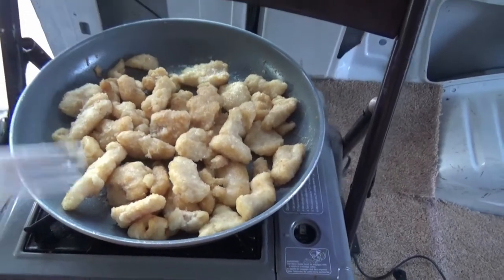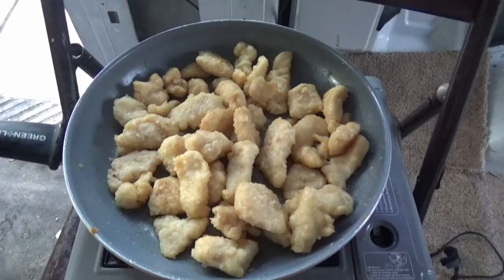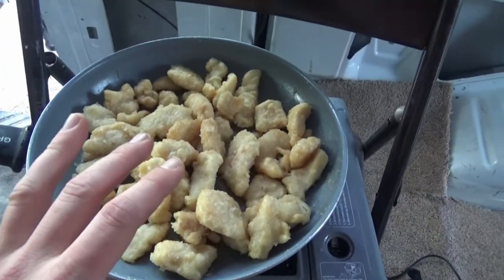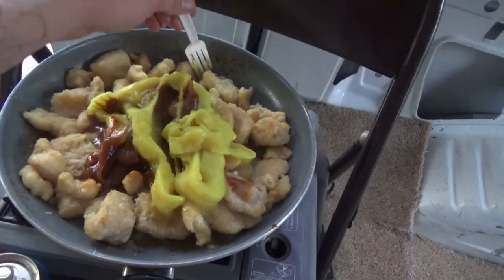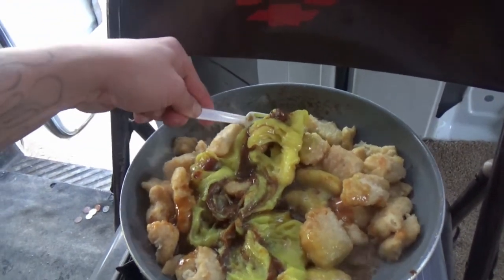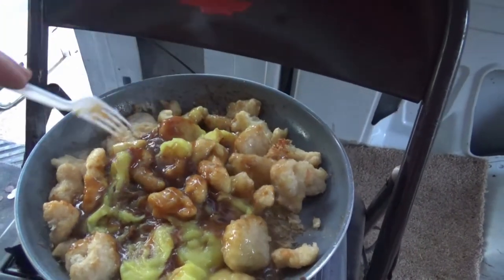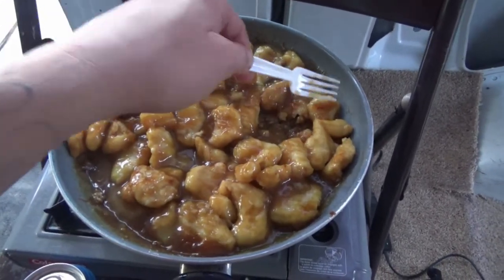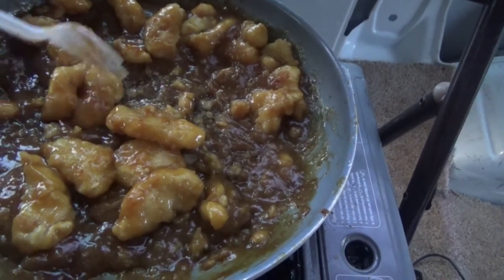Van Living, the first week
So I spent the first week, in the van.  I've added some things that make life, a little easier.  The solar, and cook stove, are pretty much the biggest additions, that I really like.